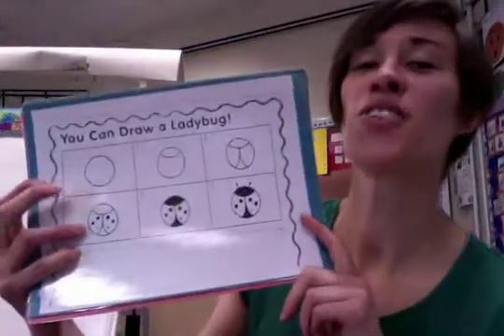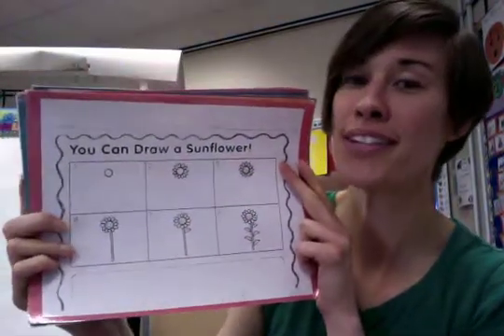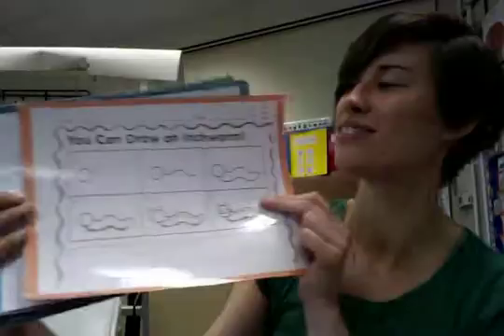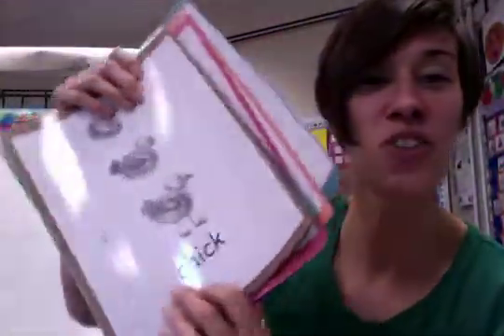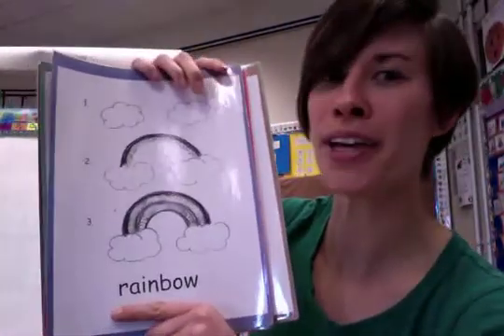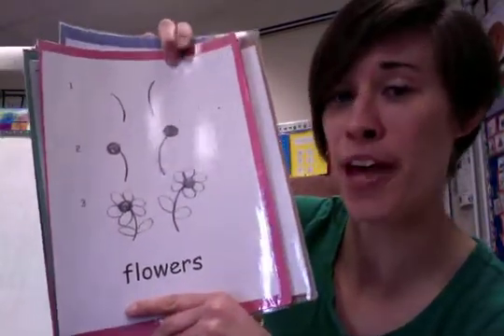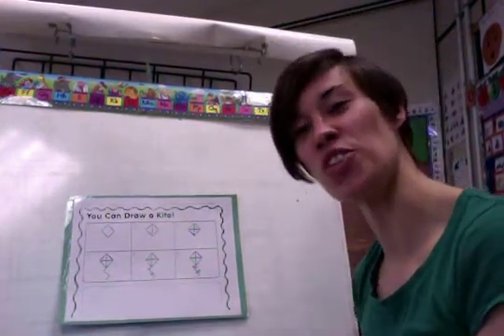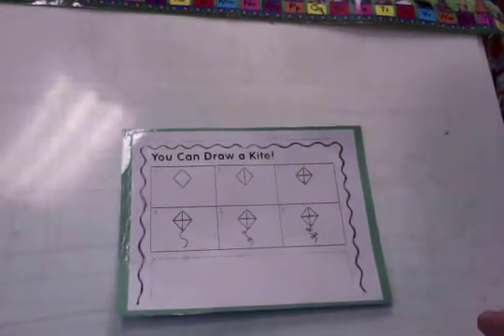Spring Directed Drawing